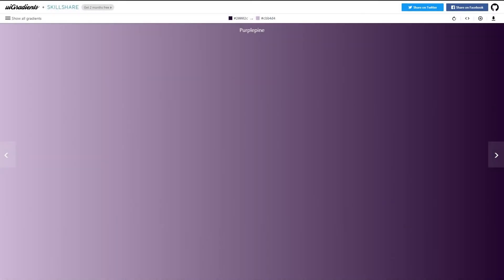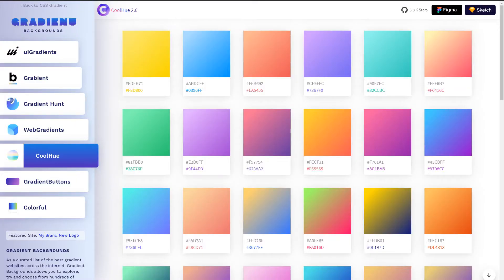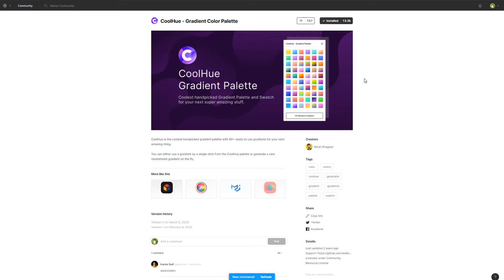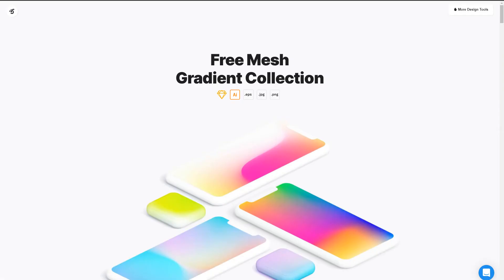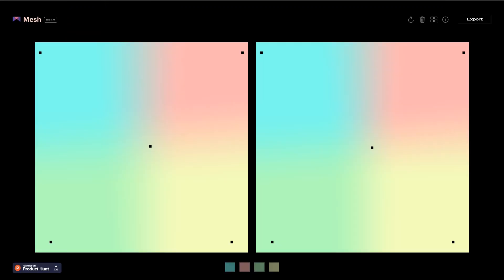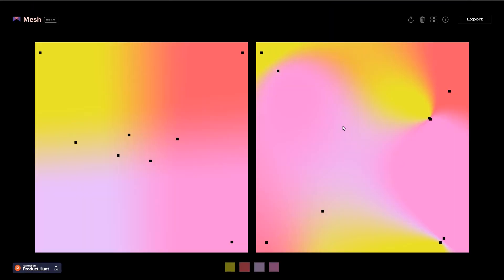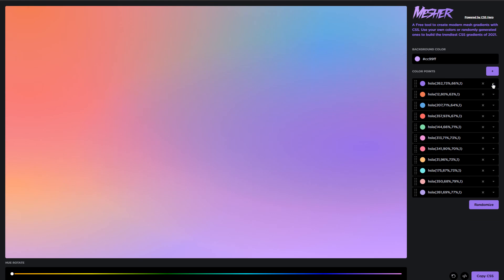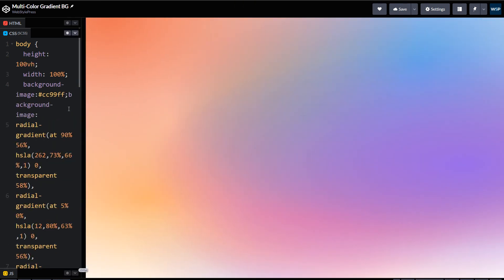Modern Mesh Multi Color Gradient Background Generators | CSS & Image Gradient Background Tools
Beautiful multi-color gradients are needed by designers and frontend developers. In design it will be color layer or layers, but as a frontend developer you need to be good at playing with CSS gradients. There are many resources that offer image based and CSS only gradients. You can download image file for gradients or you can copy CSS code for gradients. You may already have used this popular website with the name UI Gradients.  You can rotate gradient, you can change gradient and then copy CSS code to use in your app. For designers using Figma and Sketch app, we have plugins to generate gradients and gradient backgrounds. From Figma or Sketch search for gradients in plugins section and you will find few options. Such as CoolHue Gradient palette. Linear or radial gradients are cool. But there is another kind of gradient style that is popular among designers. That is 'Mesh Gradient' style. I want you to remember this term: 'Mesh Gradients'. Search for 'Mesh Gradients' and you will find some very good resources. Mesh Gradients has 100 free beautiful and vibrant colored gradients to download in image format. Take these and use as your design background or app background. I personally like Mesher gradient generator.

- It has unlimited color combinations as it generates random gradients
- You can add or remove your own colors in gradient
- You can customize colors in gradient
- You can position colors on canvas manually for gradient
- And then you can copy CSS code for gradient backgrounds

So these are amazing gradient generator tools that can enhance your designs and frontend.